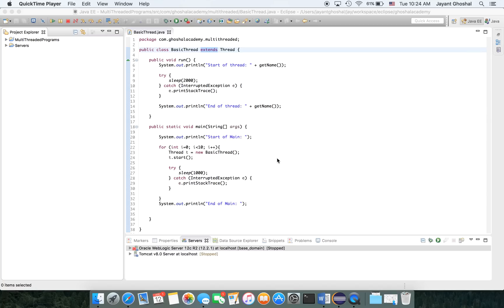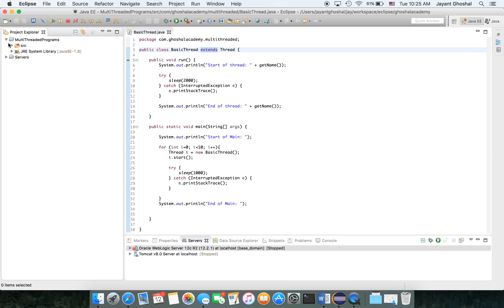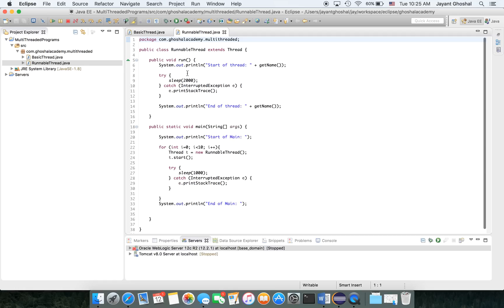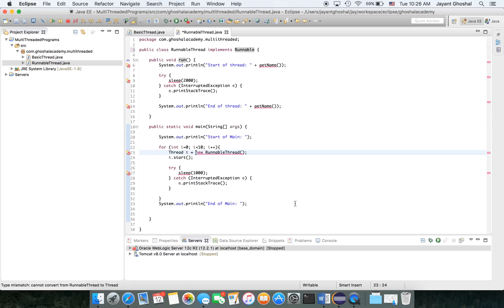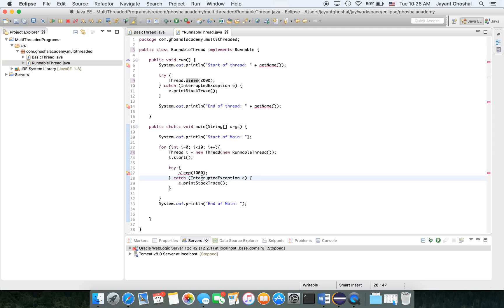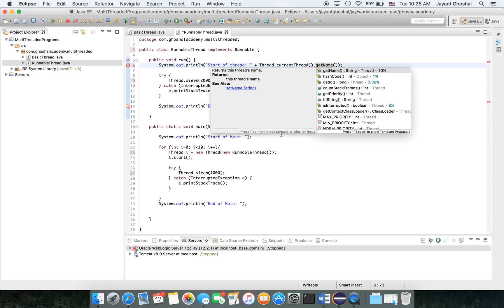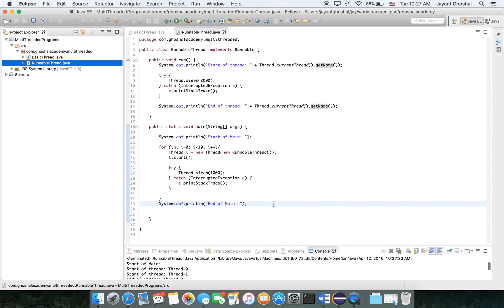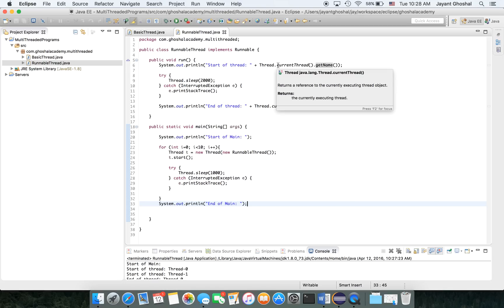Java Multithreaded Part 2 - Implementing Runnable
How to create a java multithreaded program implementing runnable interface